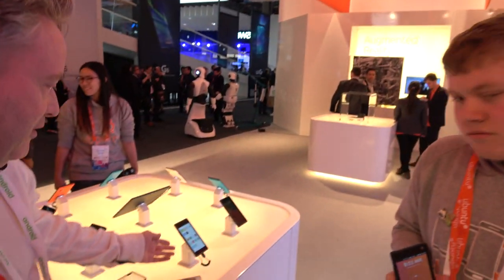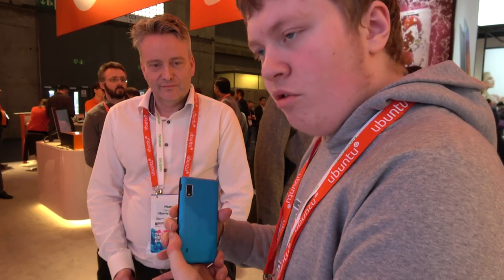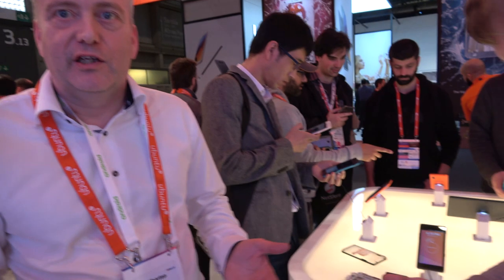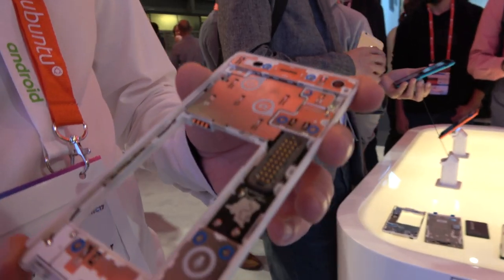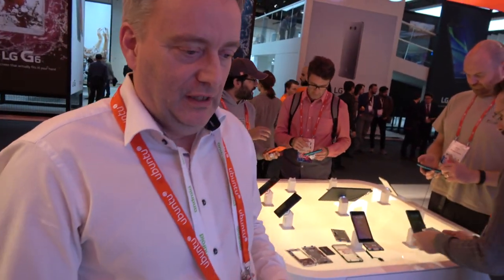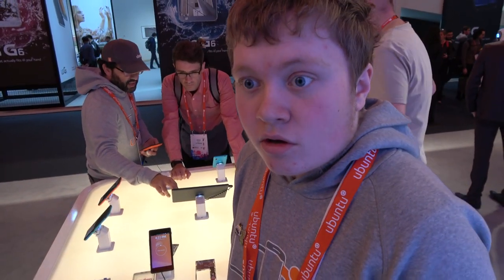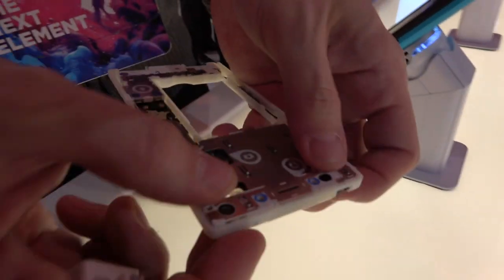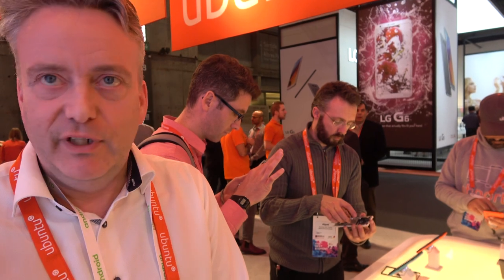Fairphone2 with Ubuntu Touch ported by UBPorts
UBports has ported Ubuntu Touch to the Fairphone 2 smartphone. The Fairphone 2 is designed to be ethical, repairable, upgradeable, and controlled by the user. The Fairphone 2 has a Snapdragon 801 processor, 2mp front camera, 8mp back camera, 5" 1080p display, 32GB of storage, 2gb of ram, MicroSD and Micro-USB.